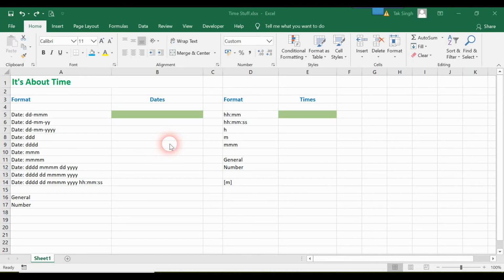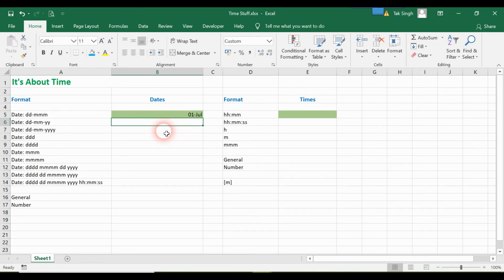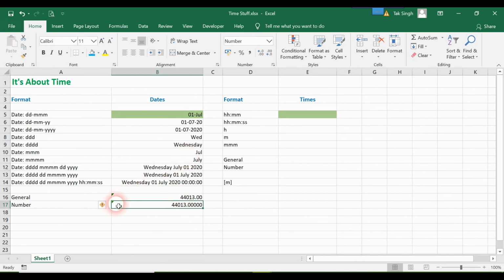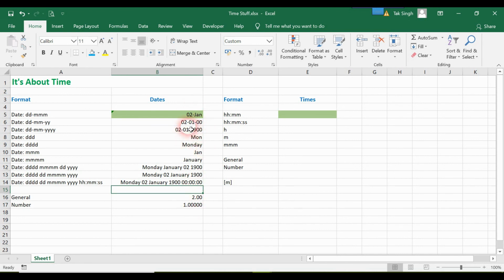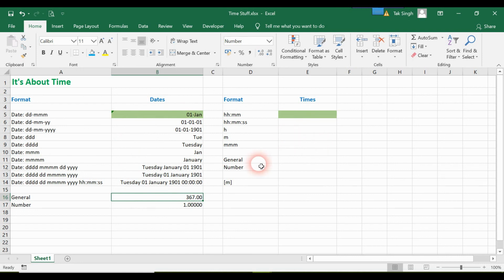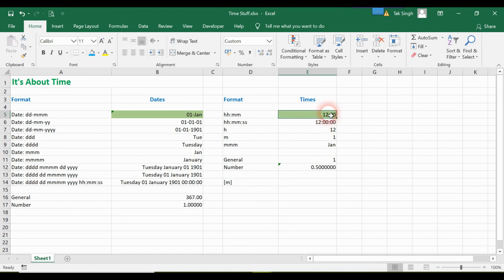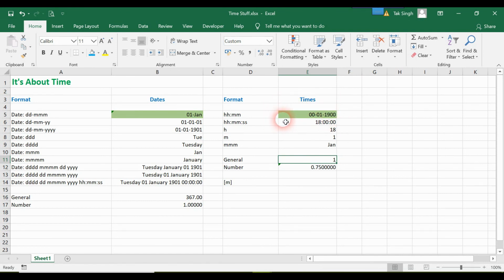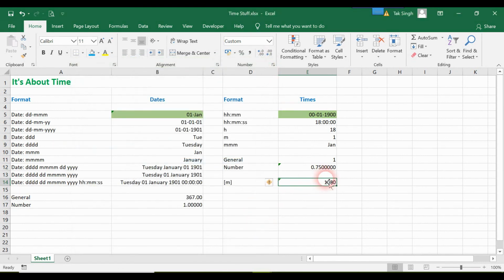7. It's About Time & Dates | MS - Excel Tutorial